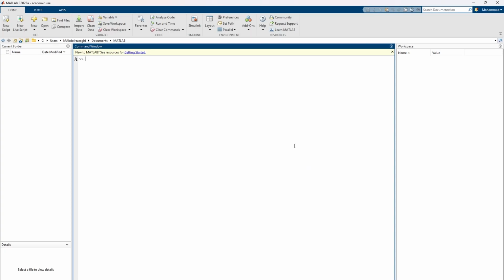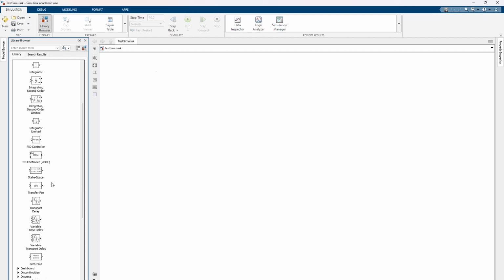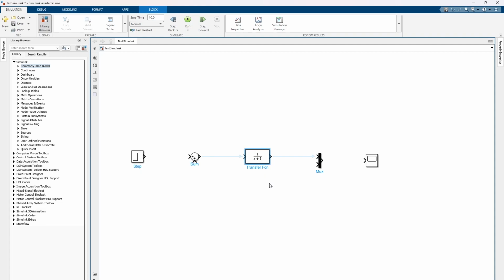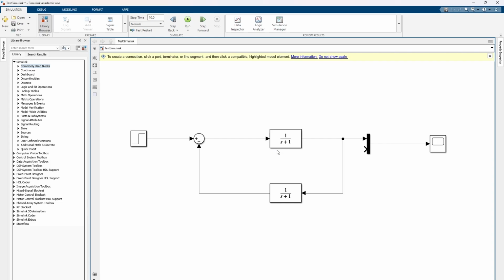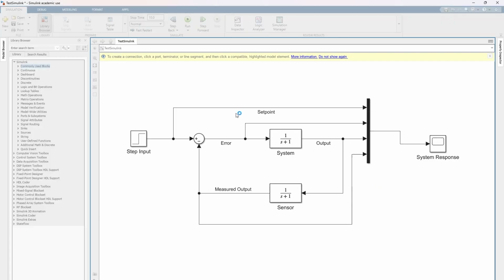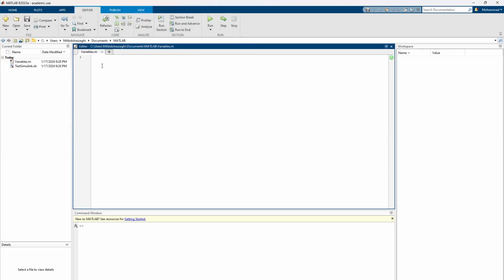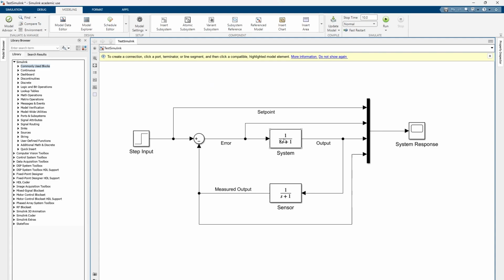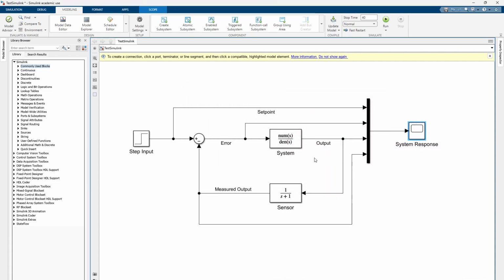Simulink, First Order System Simulation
In this video, you will learn how to simulate 1st order closed loop system with Simulink.